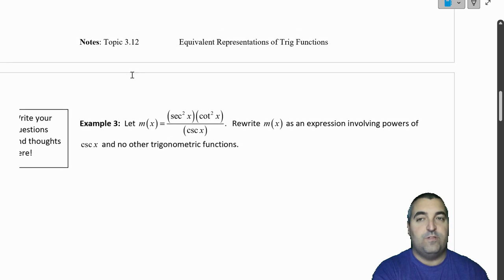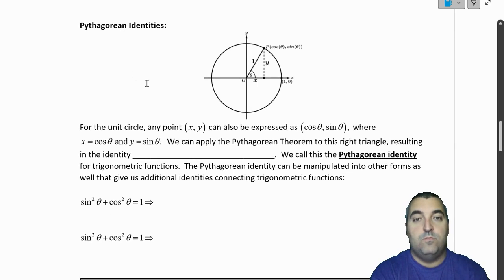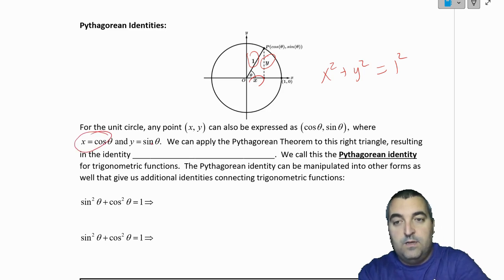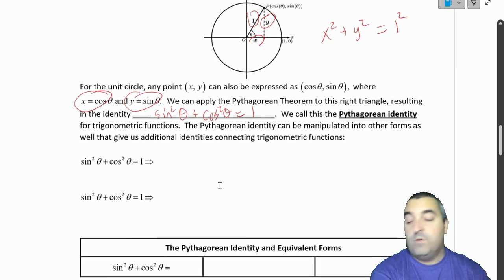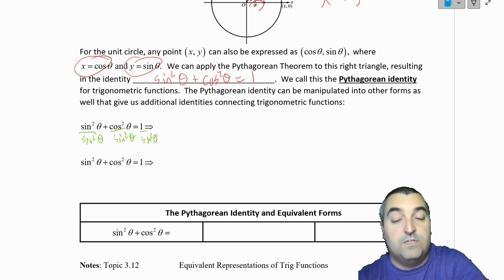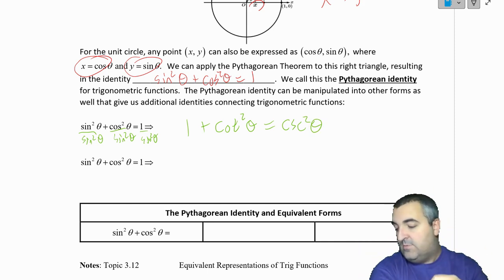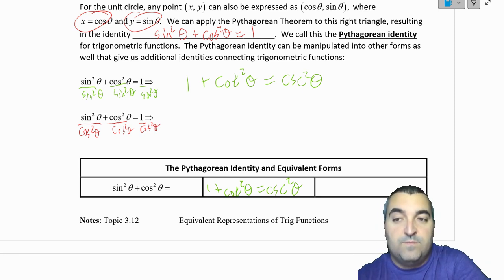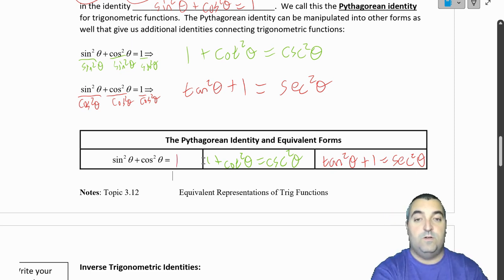3.12 Equivalent Representations of Trig Functions Part 2